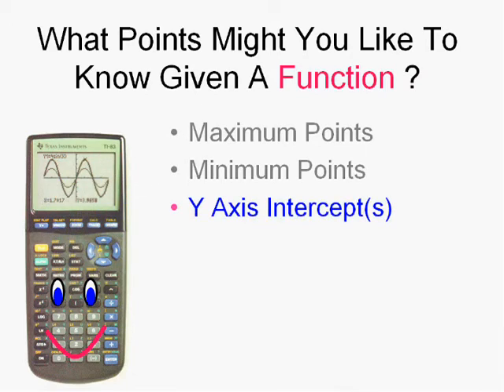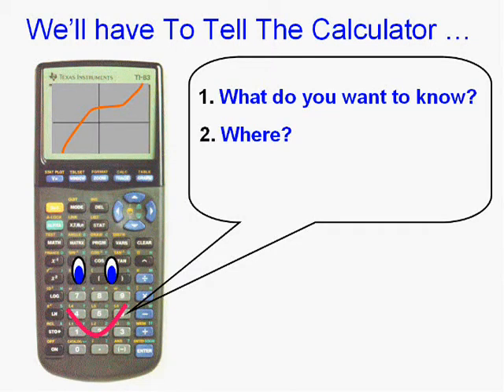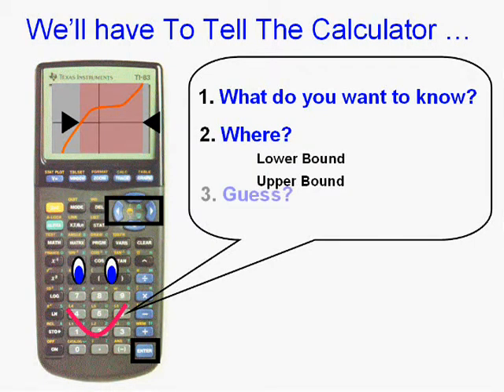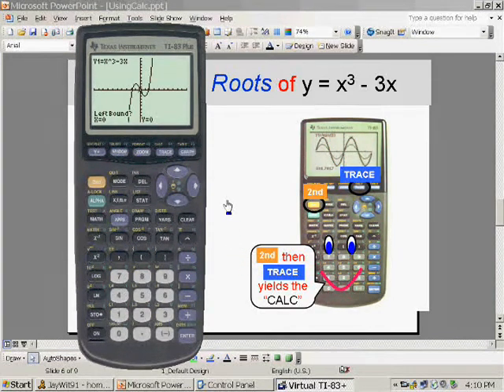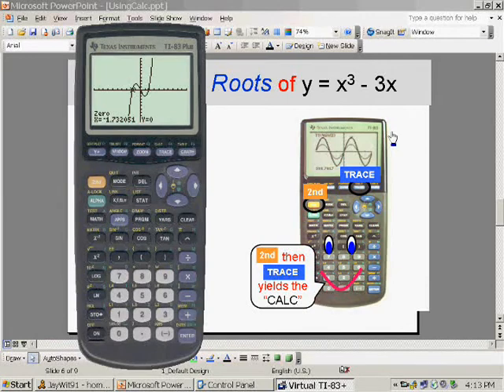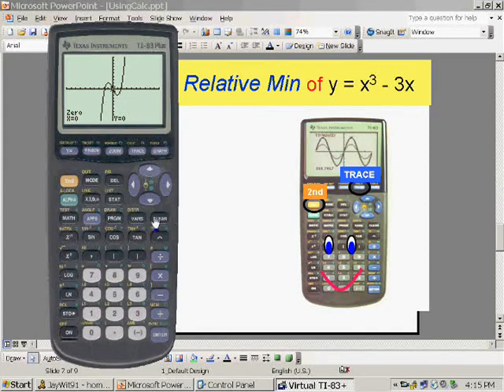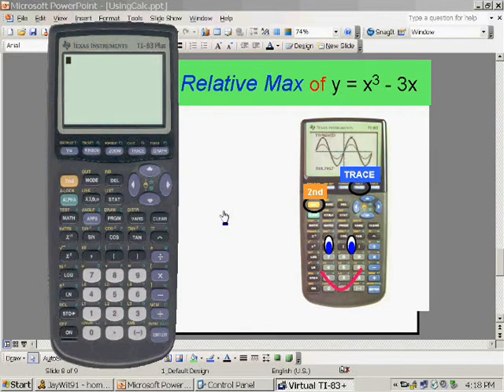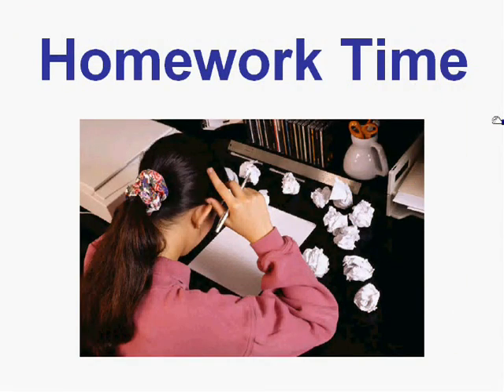Using CALC on the TI-83